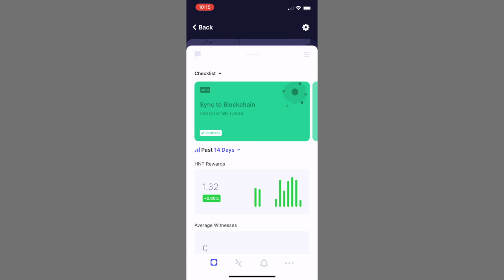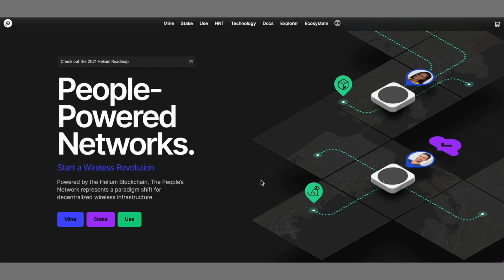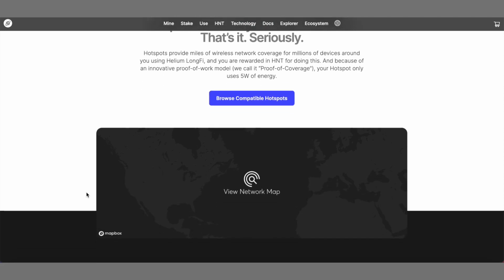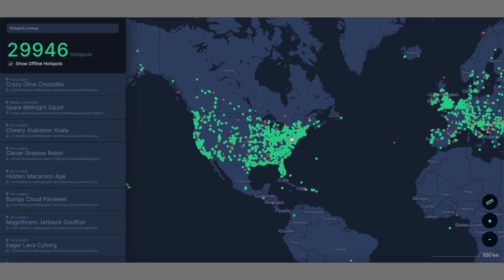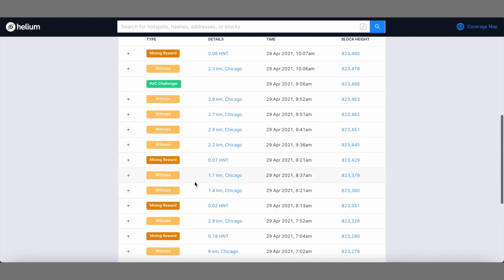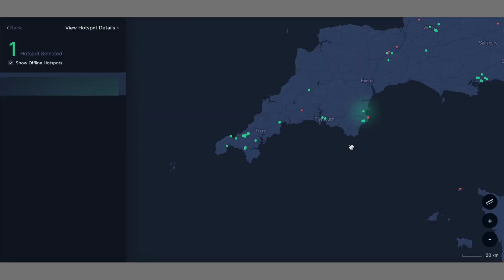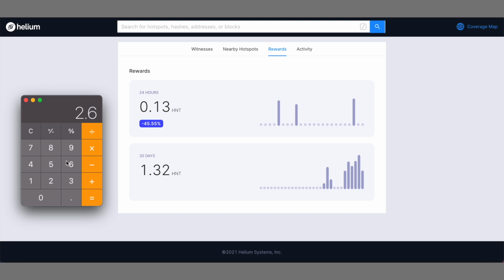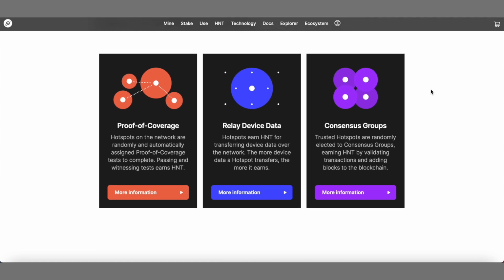Helium Hotspot - Let’s Mine Helium for the People’s Network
Powered by the Helium Blockchain, The People’s Network represents a paradigm shift for decentralized wireless infrastructure. In this video we take a look at my first Helium hotspot and how much I have mined in the first few weeks.